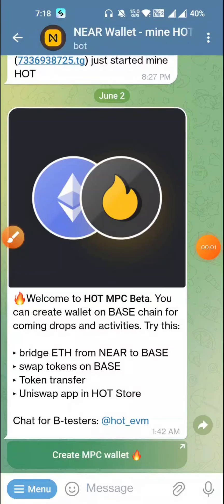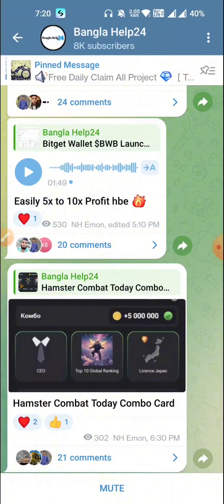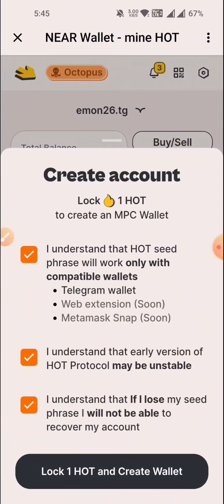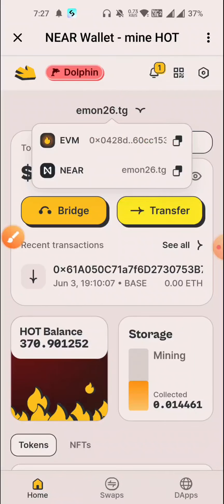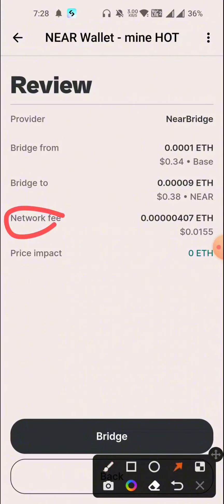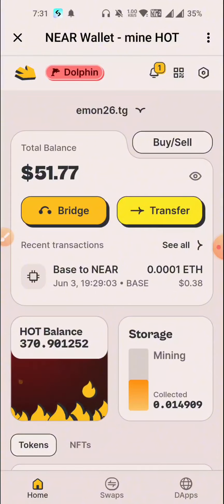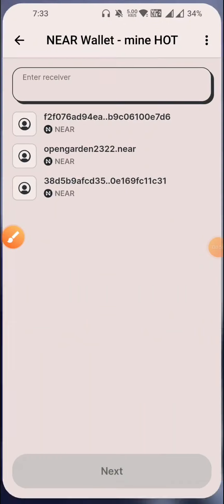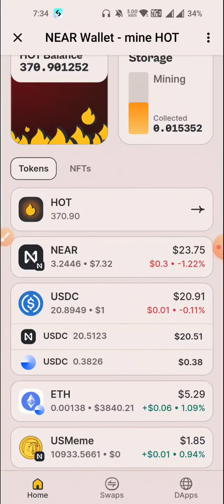Hot Mining MPC Wallet Create | Near Wallet Hot Mining New Update | MPC Wallet Bridge, Swap, Transfer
Additional Tags and Keywords:
MPC Wallet create, hot Mining MPC Wallet, near wallet MPC Wallet, near wallet hot mining MPC Wallet, MPC Wallet create bridge swap transfer,